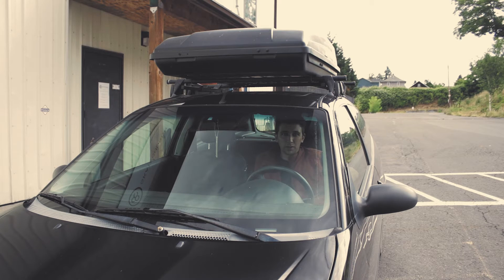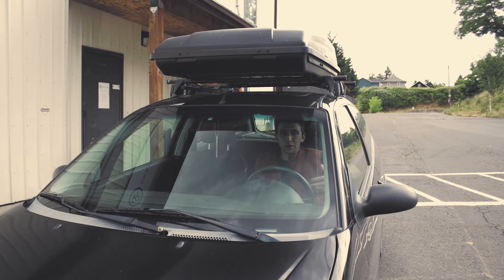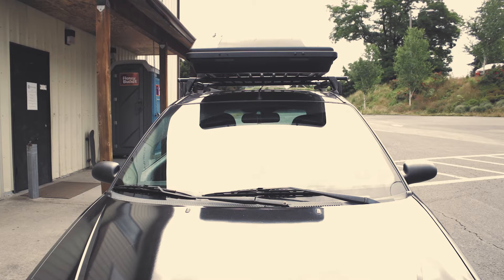Why You Might Need A Polarizing Filter!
This is a brief review of this polarizer from the good people at Tyfoto. Like all my reviews this was unbiased and honest, Tyfoto did send this out to me but did not pay me for the review.

Gear I use and Recommend:

Gear used in this video:
Camera:

Or if you're into stickers I sell a few on my RedBubble page here: